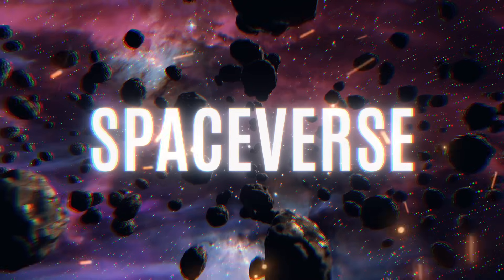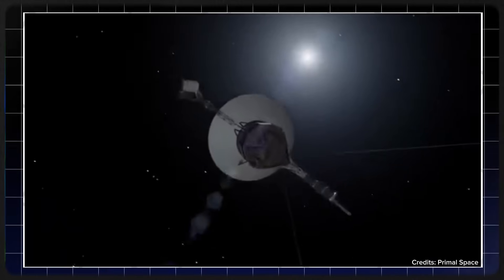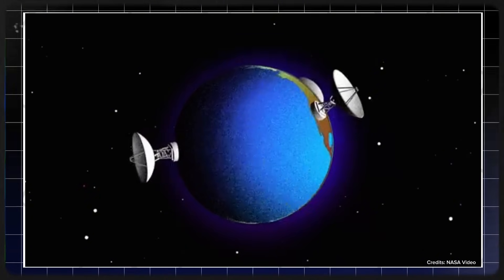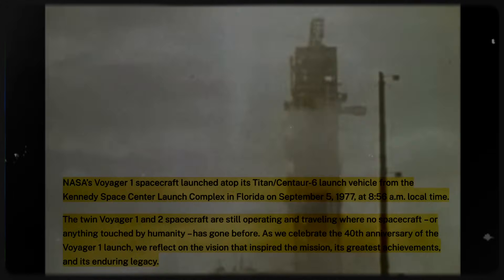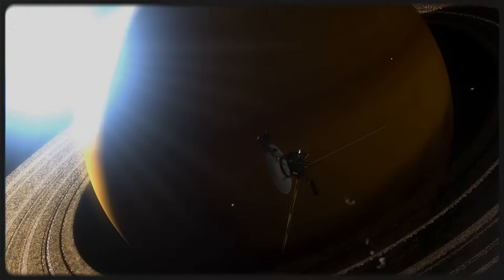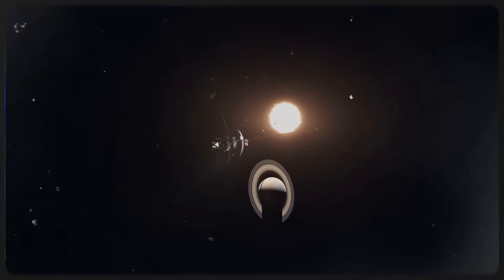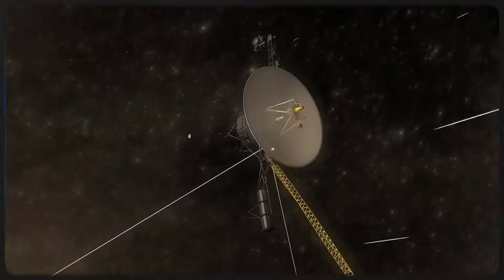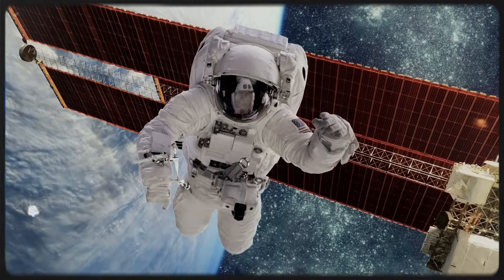Breakthrough: Voyager 1 Contacts Earth After Over 40 Years via Backup Transmitter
Discover the incredible story of NASA's Voyager 1 reestablishing contact with Earth after over 40 years in deep space! Learn how engineers used a backup transmitter to revive communication with humanity's farthest spacecraft. Explore the groundbreaking technology and resilience behind this interstellar achievement. A must-watch for space enthusiasts, science lovers, and anyone curious about the mysteries of the universe!